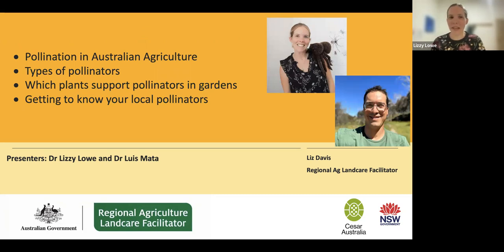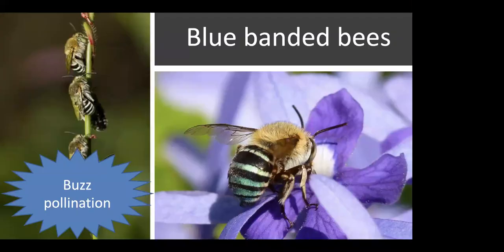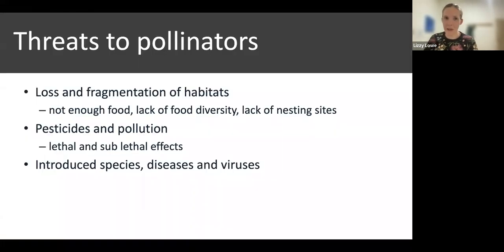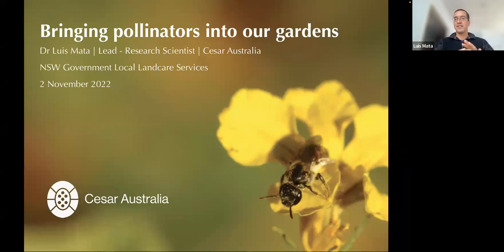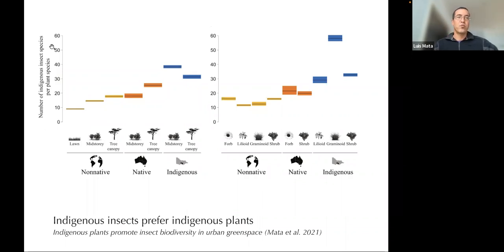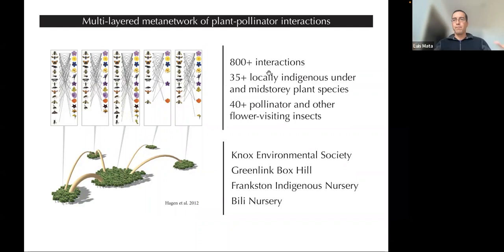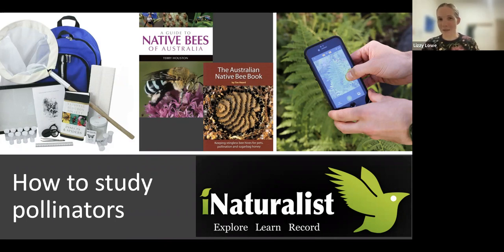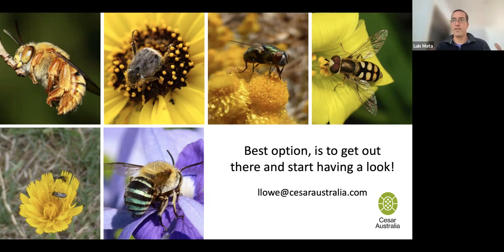Pollinator webinar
Beneficial invertebrates are essential components of agricultural ecosystems, especially predators and parasitoids which act as natural enemies to control pests.

Recorded on 2 November 2022, this one-hour webinar presented by the Cesar Australia team, will help you about many types of pollinators and recent research on native pollinators.

You will come away with a better appreciation of the invertebrates present in your local ecosystems, and information on how to better support them.

This project is supported by Central Tablelands Local Land Services through funding from the Australian Government’s National Landcare Program.